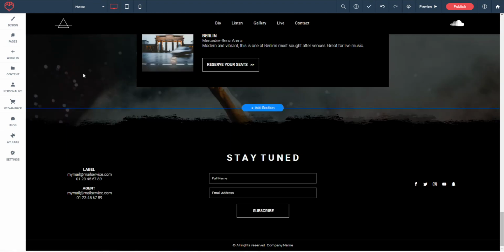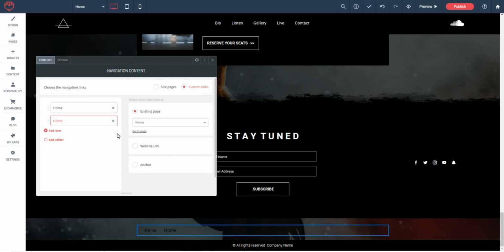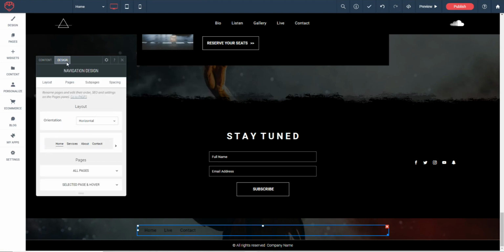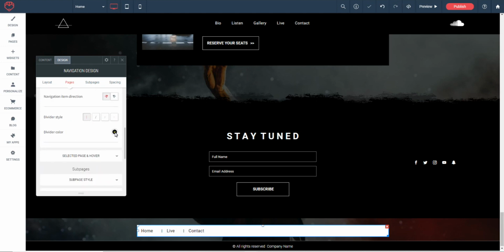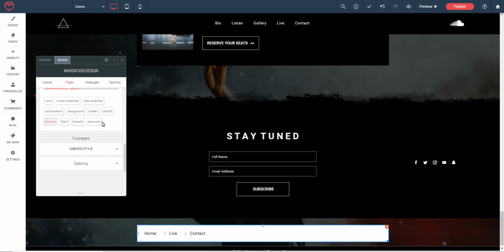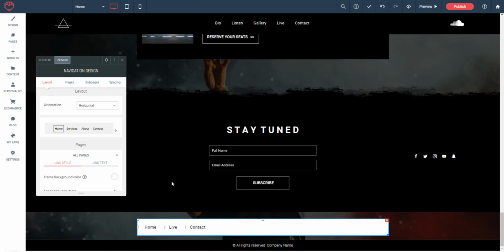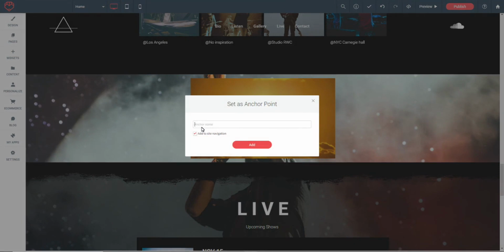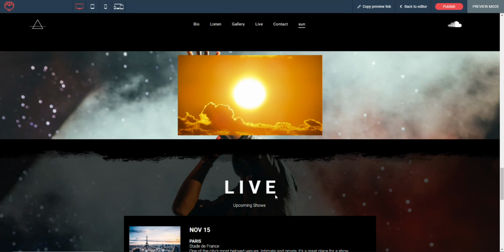Tailor Brands Website Builder - Navigation Links/Navbar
Tailor Brands website builder and how to add and modify navigation links.
The tutorial includes adding and modifying tables.